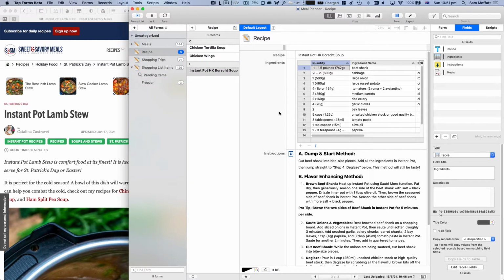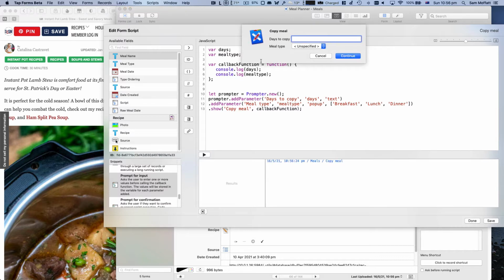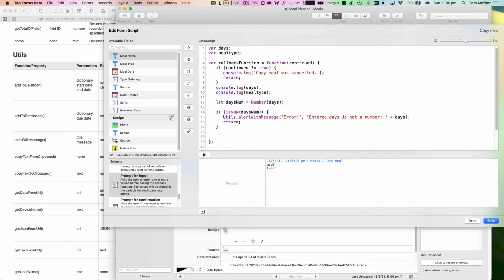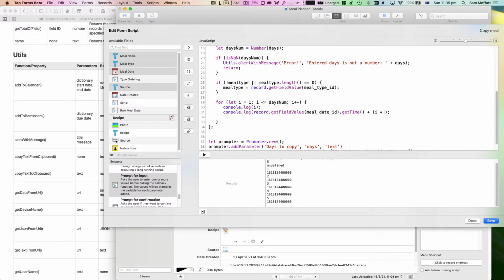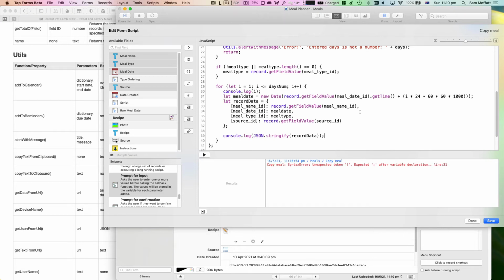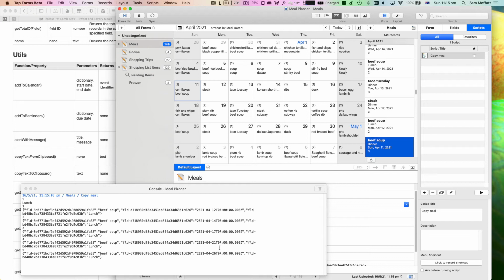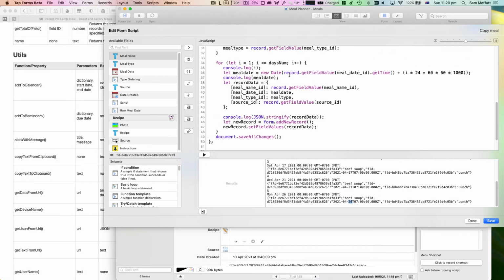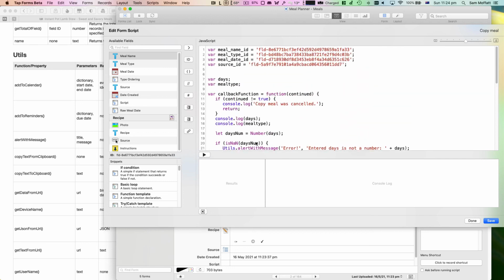Planning out your meals in Tap Forms 5 - Episode 5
In the fifth episode we add a photo field to our recipes so that we can get a picture in the single column list view and then we leverage scripting to copy meals entries to multiple days. This covers using the prompter to ask for input on how many days, doing some date manipulation in the scripting engine and then saving it back to Tap Forms. We uncover a quirk along the way around the behaviour of the record variable and work around it.

We also have some bonus SFX from a near by train that just wants us to know it’s there.